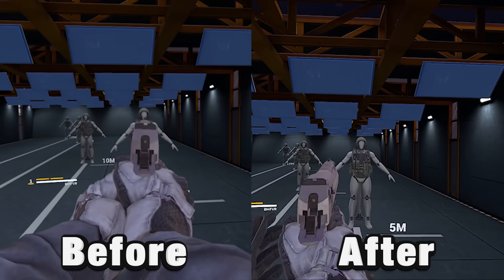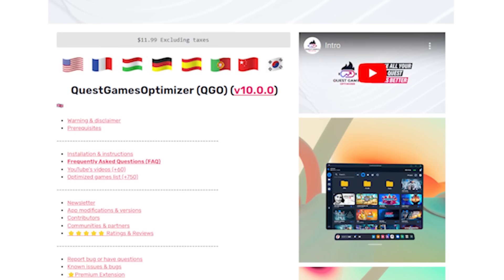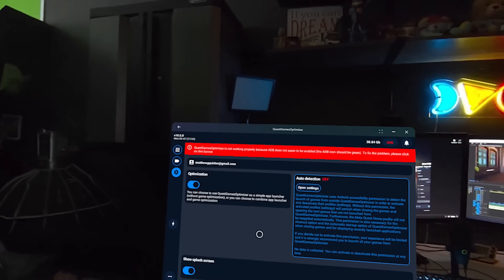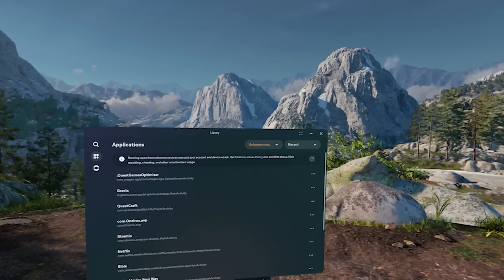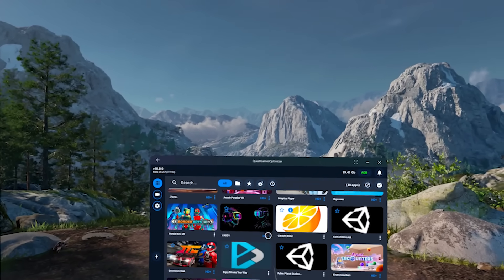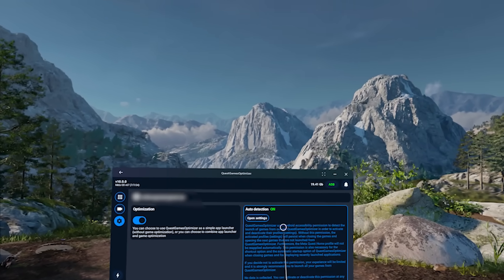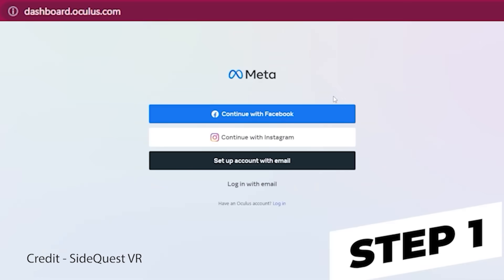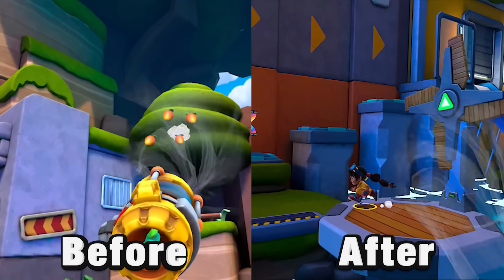Make Quest 3 Graphics Look EVEN Better!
Today I'm going to be showing you how to make your Quest 3 games look WAY better!
My Favorite Quest 3 Battery Strap (BoboVR S3)
2nd Less Expensive Option - (BoboVR M3)
14:44 - Developer Mode Tutorial